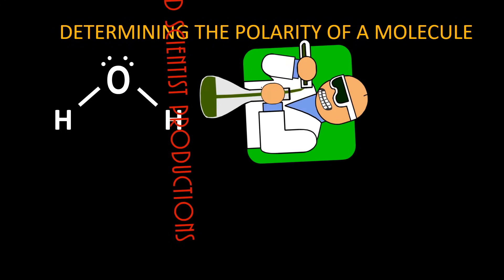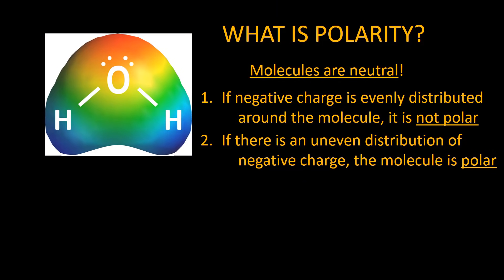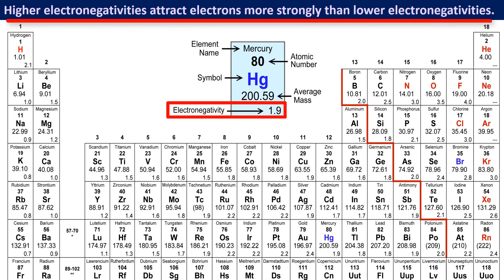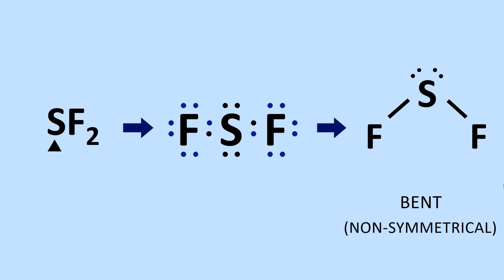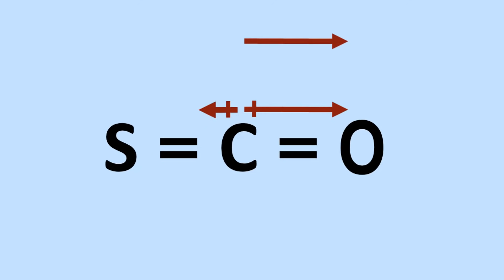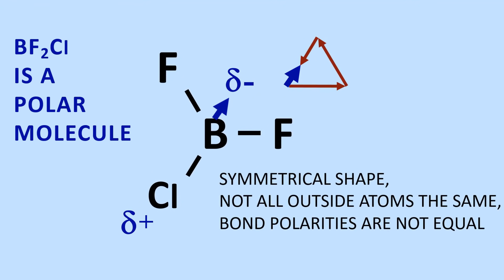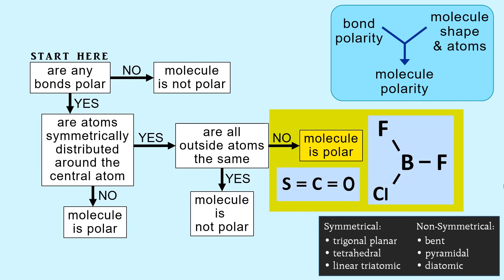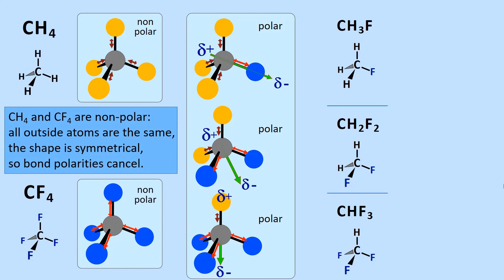Polar Molecules Tutorial: How to determine polarity in a molecule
This video looks at how to determine polarity in a molecule by understanding how the bond polarities, molecule shape, and outside atoms influence polarity using bond polarity vector addition. This includes a flow chart that guides you through the various decisions needed to determine if a molecule is polar or not.

Wikipedia: In chemistry, polarity is a separation of electric charge leading to a molecule or its chemical groups having an electric dipole or multipole moment.
Polar molecules must contain polar bonds due to a difference in electronegativity between the bonded atoms. A polar molecule with two or more polar bonds must have a geometry which is asymmetric in at least one direction, so that the bond dipoles do not cancel each other.
While the molecules can be described as "polar covalent", "nonpolar covalent", or "ionic", this is often a relative term, with one molecule simply being more polar or more nonpolar than another. However, the following properties are typical of such molecules.
A molecule is composed of one or more chemical bonds between molecular orbitals of different atoms. A molecule may be polar either as a result of polar bonds due to differences in electronegativity as described above, or as a result of an asymmetric arrangement of nonpolar covalent bonds and non-bonding pairs of electrons known as a full molecular orbital.
The water molecule is made up of oxygen and hydrogen, with respective electronegativities of 3.44 and 2.20. The dipoles from each of the two bonds (red arrows) add together to make the overall molecule polar.
A polar molecule has a net dipole as a result of the opposing charges (i.e. having partial positive and partial negative charges) from polar bonds arranged asymmetrically. Water (H2O) is an example of a polar molecule since it has a slight positive charge on one side and a slight negative charge on the other. The dipoles do not cancel out resulting in a net dipole. Due to the polar nature of the water molecule itself, polar molecules are generally able to dissolve in water. Other examples include sugars (like sucrose), which have many polar oxygen–hydrogen (−OH) groups and are overall highly polar.
If the bond dipole moments of the molecule do not cancel, the molecule is polar. For example, the water molecule (H2O) contains two polar O−H bonds in a bent (nonlinear) geometry. The bond dipole moments do not cancel, so that the molecule forms a molecular dipole with its negative pole at the oxygen and its positive pole midway between the two hydrogen atoms.
The hydrogen fluoride, HF, molecule is polar by virtue of polar covalent bonds – in the covalent bond electrons are displaced toward the more electronegative fluorine atom. Ammonia, NH3, molecule the three N−H bonds have only a slight polarity (toward the more electronegative nitrogen atom). The molecule has two lone electrons in an orbital, that points towards the fourth apex of the approximate tetrahedron, (VSEPR).
When comparing a polar and nonpolar molecule with similar molar masses, the polar molecule in general has a higher boiling point, because the dipole–dipole interaction between polar molecules results in stronger intermolecular attractions. One common form of polar interaction is the hydrogen bond, which is also known as the H-bond.